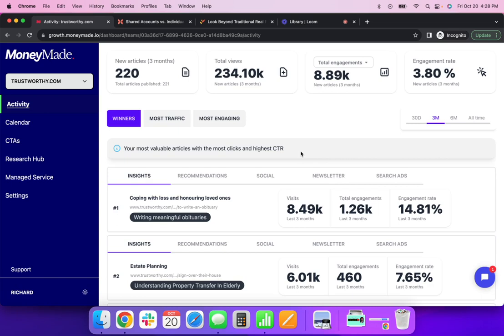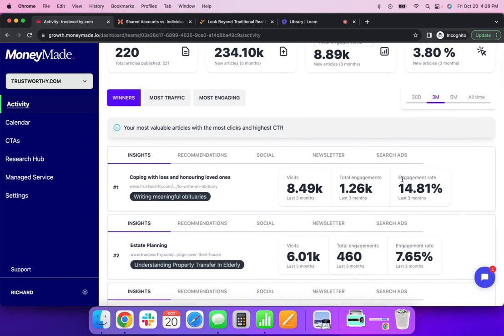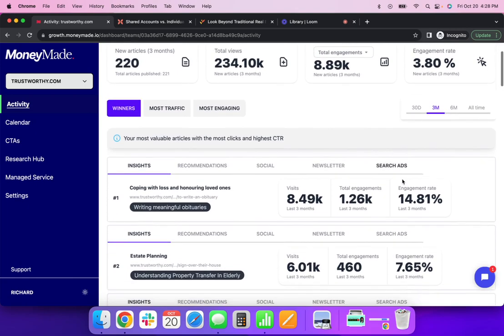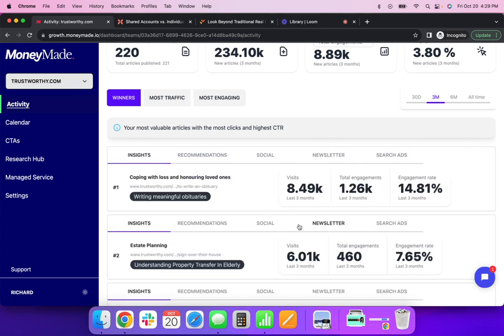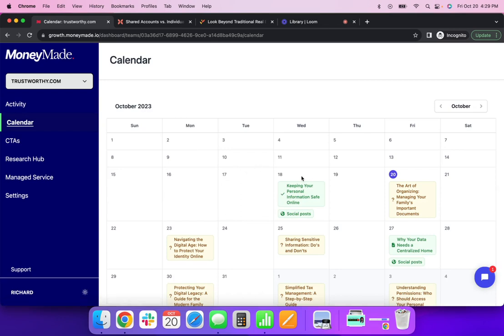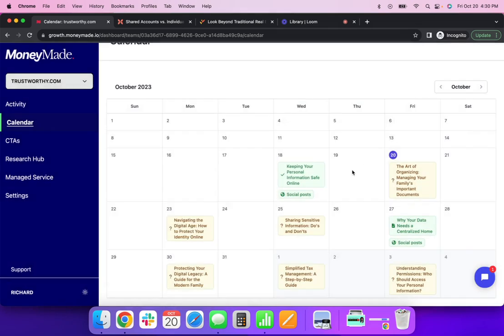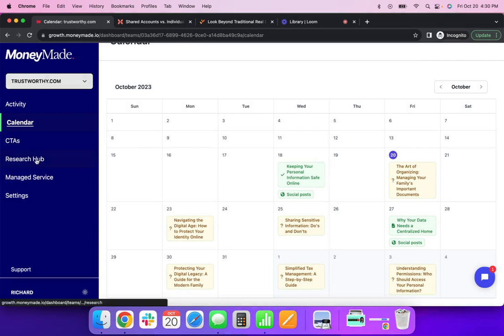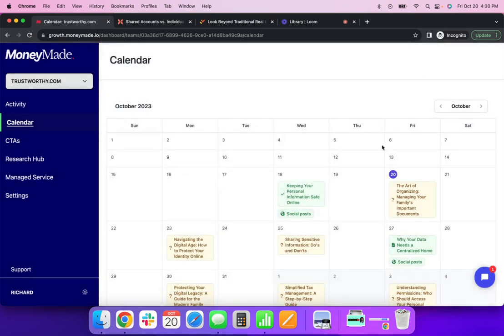MoneyMade Growth Stack - How it works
How it works? Find out now!